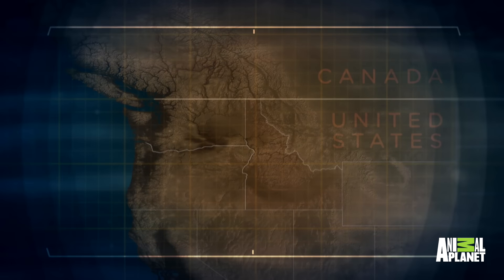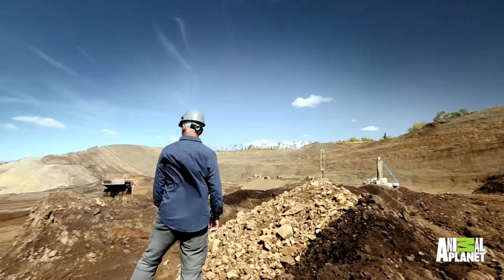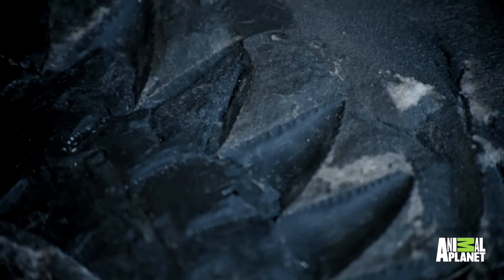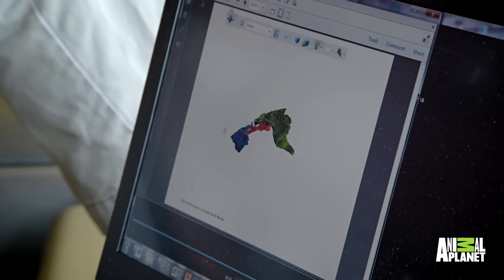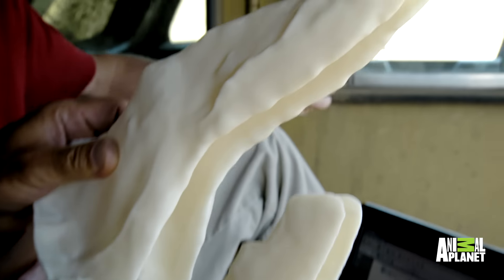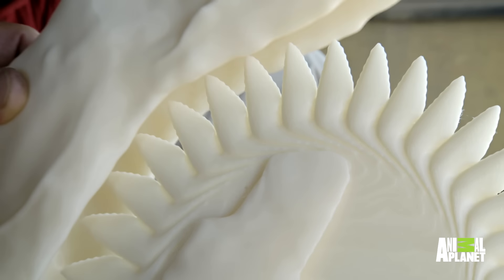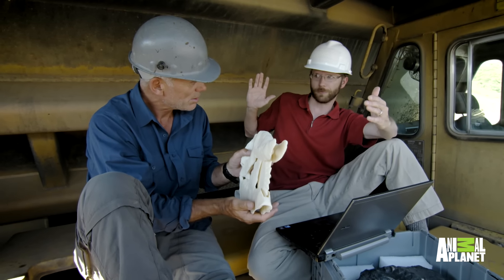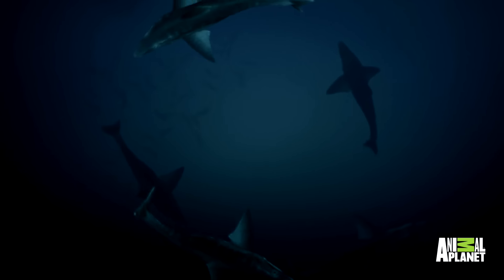Hunting Down an Ancient 'Buzzsaw Killer': The Helicoprion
After examining 3-D printed models of fossil specimens, Jeremy Wade gets a look at an ancient 'Buzzsaw Killer'. With a sinister looking, saw-like jaw and maximum size of up to 30ft long, the Helicoprion is a top contender for the greatest River Monster ever to roam the planet.

Catch all new episodes of RIVER MONSTERS Sundays at 9/8c on Animal Planet!